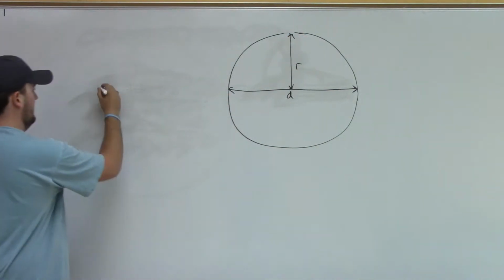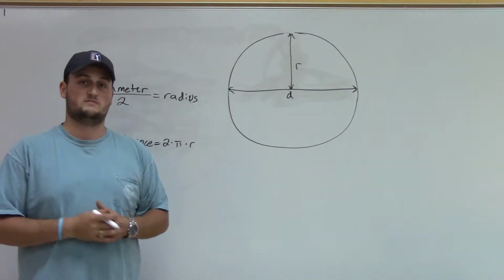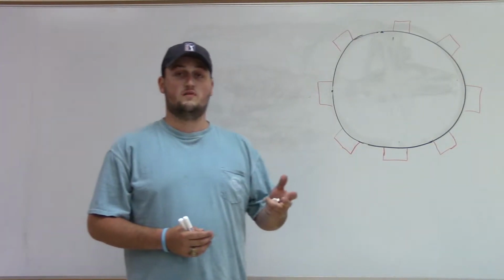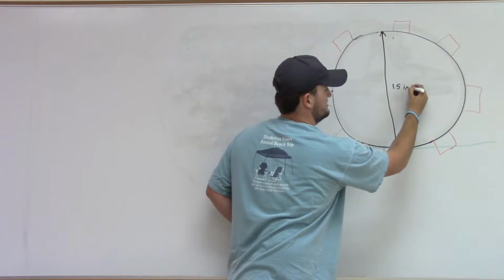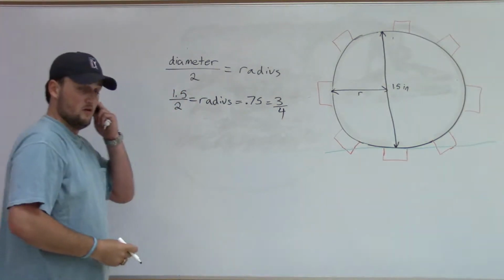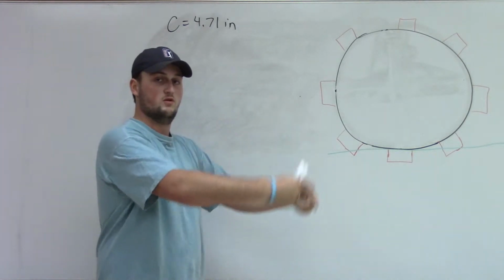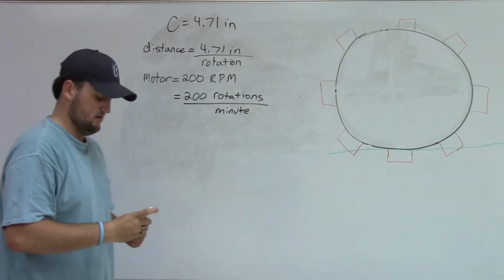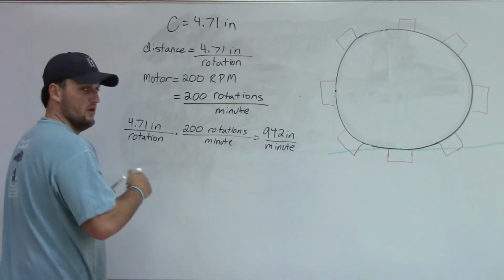Final Senior Design Video Spring 2019